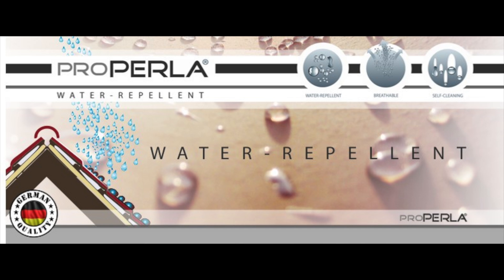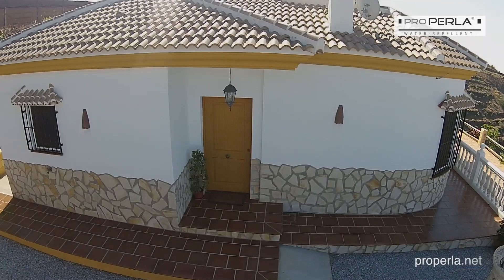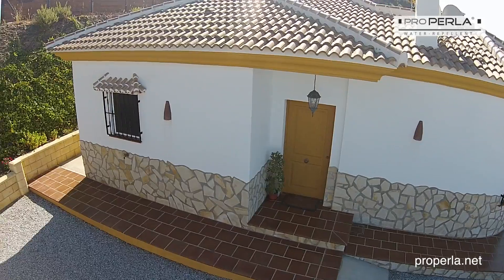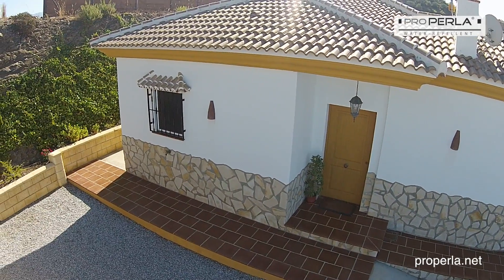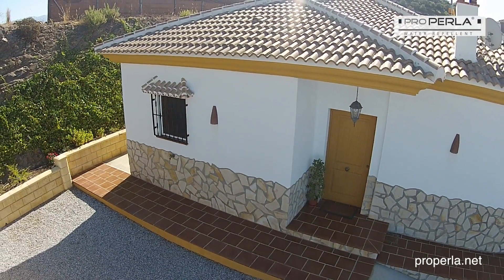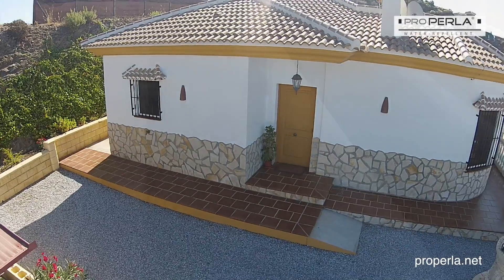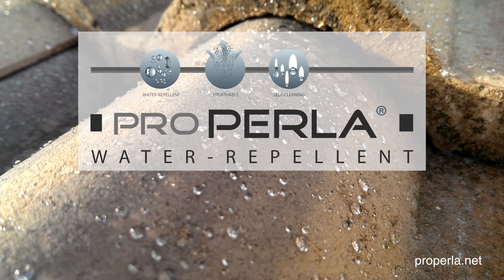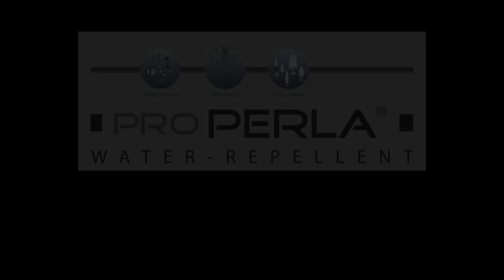proPERLA Water Repellent, mineral building materials, bricks, moisture protection, beading effect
proPERLA Water Repellent is based on the latest nano-technology. It can be used on all mineral surfaces on walls, roofs and paving slabs. proPERLA is a special chemical composition that reacts with mineral groups and actively bond to mineral surfaces such as concrete and protect against rain, dust, algae, pollution, oil, UV rays and others.